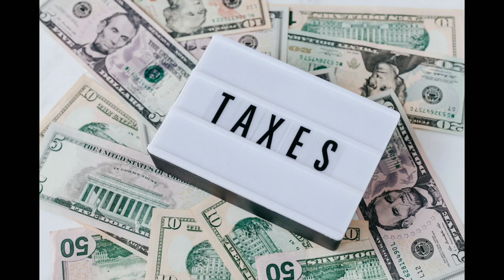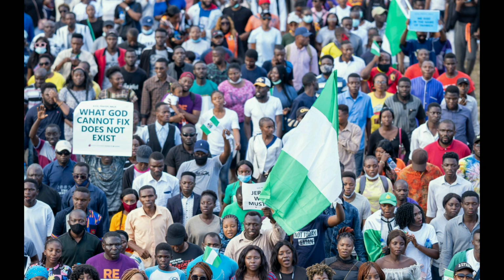🔥 Cybersecurity levy! Ingenious Ways Nigeria Can Tackle Economic Hardships!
In this eye-opening video, we discuss the cybersecurity levy introduced by federal government of Nigeria; the transactions that are are free from the levy.

we also some groundbreaking strategies to rescue Nigeria from economic turmoil!

From social safety nets to job creation initiatives, learn how the government can alleviate the struggles faced by millions of Nigerians.

Don't miss out on this must-watch guide to navigating Nigeria's economic challenges! 💰🚀